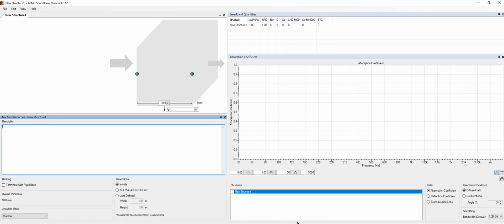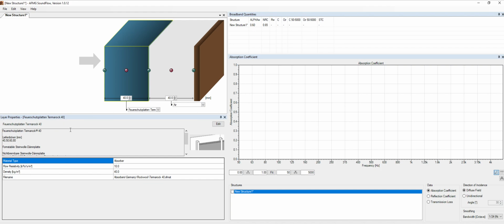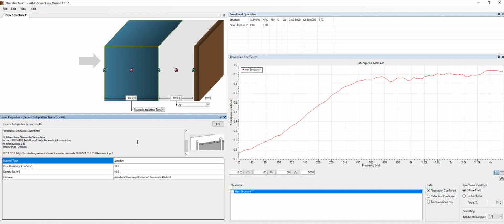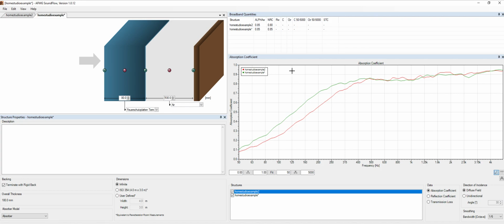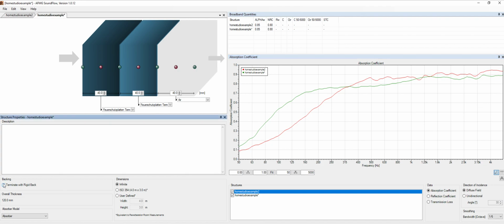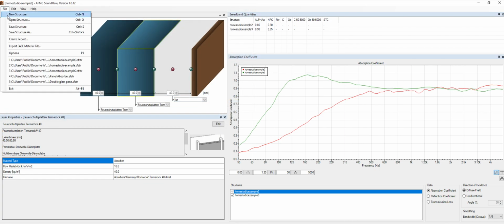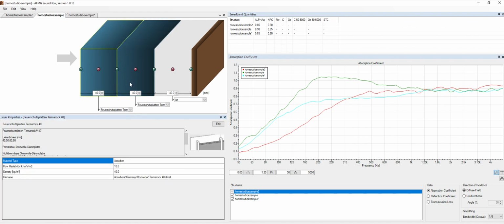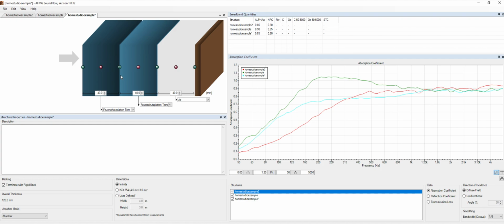AMFG SOUNDFLOW - Absorbers - Acoustics Prediction - Part II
The second part of a 5-video series about SOUNDFLOW and acoustics prediction